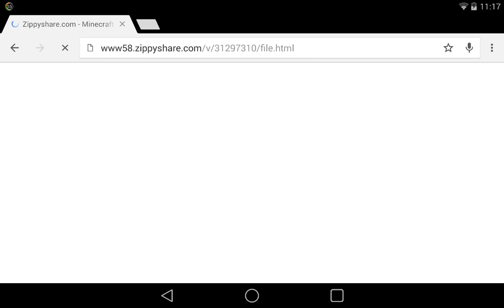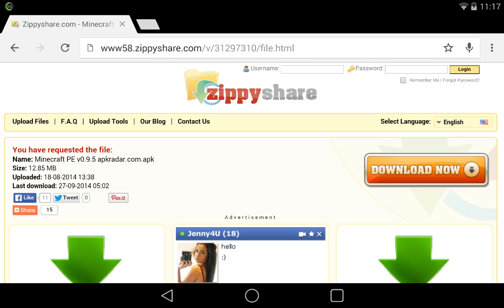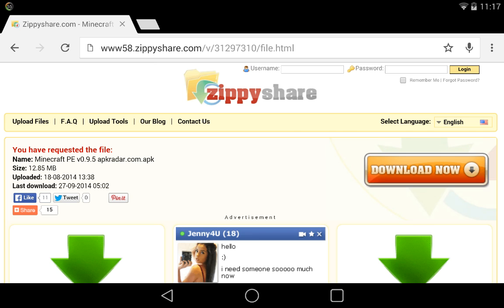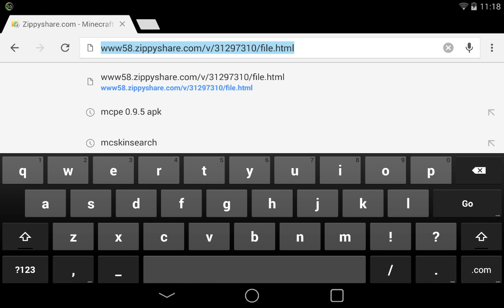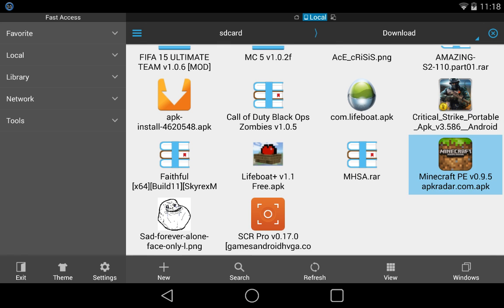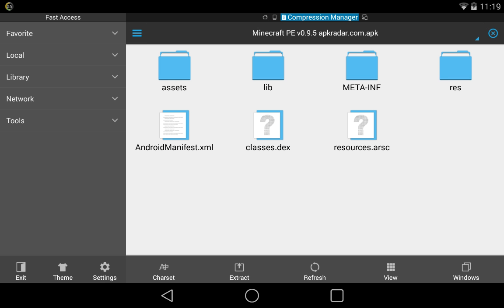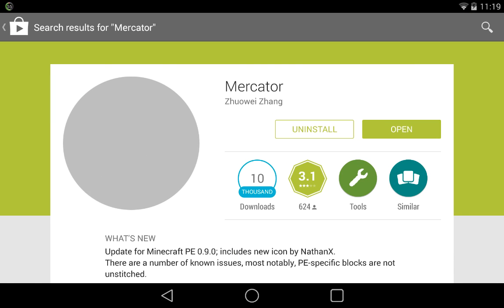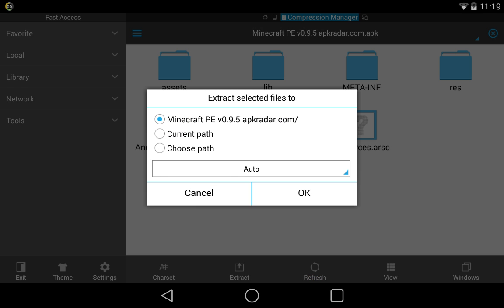{Android}How to make a MCPE Texture Pack!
Hope you liked the tutorial